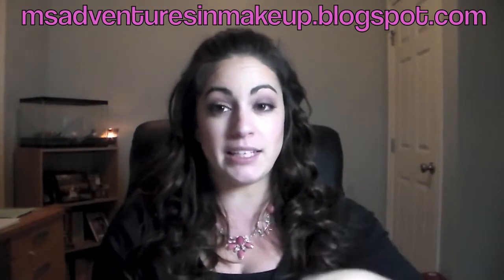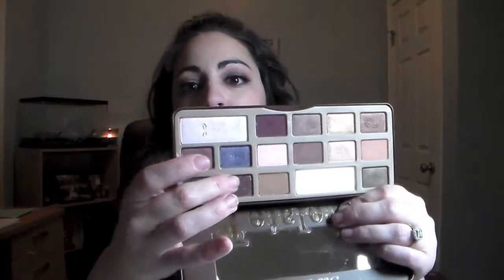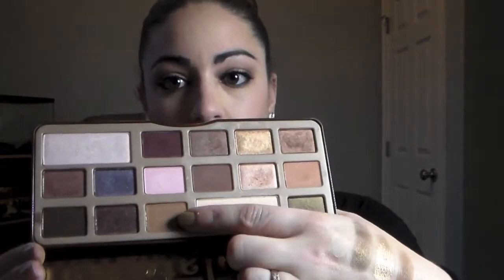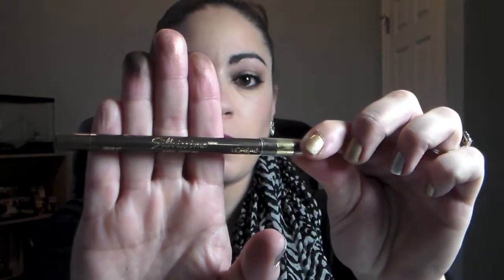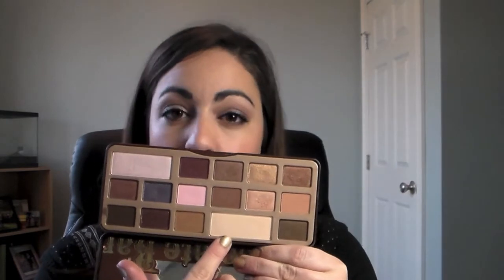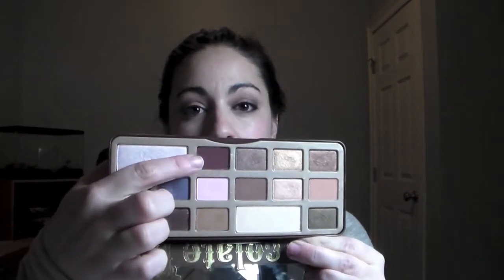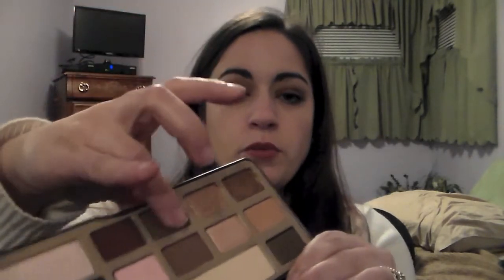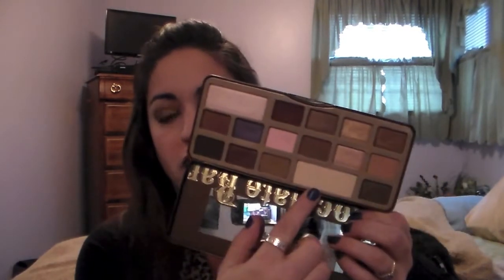✦Whole Palette Challenge✦ Too Faced Chocolate Bar collab with MsAdventuresinMakeup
Hi Guys!!
Here my first Palette Challenge using the Too Faced Chocolate Bar Palette!! The Challenge is to use every color in the palette within one week.  You can duplicate colors, but by the end of the week every color must be used.  Push yourself outside the box to use colors you don't normally reach for and create looks that are different.

Xo
Melissa

Day 1:
  EYES: Crease: Salted Caramel; Eyelid: Strawberry Bon Bon; Outer Corner: Black Forest Truffle; Brow Bone: White Chocolate; Center of Eyelid and Inner Corner: Champagne Truffle; Lower Lashline: Triple Fudge; Eyeliner: Essence Gel Liner in Midnight in Paris; Mascara: Covergirl Full Lash Bloom; Lashes: Revlon Precision Lashes
  FACE: Foundation: ELF Mineral Foundation Stick; Under Eyes: NYX Dark Circle Concealer in Light; NYX HD; NYX Finishing Powder; Bronzer: The Balm Bahama Mama; Blush: Covergirl Plush Plum

DAY 2:
   EYES: Crease: Milk Chocolate; Eyelid: Crème Brulee; Outer and Inner Corners: Gilded Ginache; Upper Crease: Salted Caramel; Lower Eyeliner: L’Oreal Silkissime Green Ivy; Upper Eye Liner: Urban Decay Perversion Liner; Mascara: Too Faced Better Than Sex Mascara
   FACE: Foundation NYX; Under Eye: It Cosmetics Bye Bye Undereye; NYX Radiant; Bronzer: NYX Taupe; Blush: Essence Lifes a Cherry; Highlight: Physicians Formula Mineral Glow; Setting Powder: Airspun

DAY 3:
   EYES: Crease: Strawberry Bon Bon; Eyelid: Candied Violet and Champagne Truffle; Brow Bone: Mix of Champagne Truffle and White Chocolate; Lower Lash Line: Triple Fudge; Eyeliner: Starlooks Wild Orchid; Upper Tightline: Jane Water Resisitant Eyeliner in Black; Mascara: Covergirl Full Lash Bloom
   FACE: Foundation: Este Lauder Perfection in 3N1; Undereye: It Cosmetics Bye Bye Undereye; NYX Radiant; Bronzer: ELF Cream Bronzer/Blush in St. Lucia; Blush: Milani Delizioso Pink; Lips: Tartes Fearless

DAY 4:
   EYES: Crease: Semi-Sweet/Amaretto; Eyelid: Marzipan; Outer Corner/Lower Lash line: Cherry Cordial; Eyeliner: Revlon Colorstay in Blackberry; Mascara: Covergirl Lash Blast
   FACE: Foundation: ELF BB Cream; Under Eye: Maybelline Fit Me Concealer; Blush: NYX Pink Lotus; Lips: Revlon Lip Butter in Pink Truffle

DAY 5:
   EYES: Crease: Salted Caramel; Lid: Hazelnut; Outer Corner: Haute Chocolate; Brow Bone: White Chocolate; Lower Lash Line: Haute Chocolate; Eyeliner: Physician Formula Eye Booster in Ultra Black; Mascara: Covergirl Full Lash Bloom
   FACE: Foundation: ELF Mineral Foundation Stick; Under Eye: It Cosmetics Bye Bye Undereye; NYX Radiant; Bronzer/Contour: NYX Taupe; Blush: Covergirl Cheekers in True Plum; Lips;  Bite Rubharb